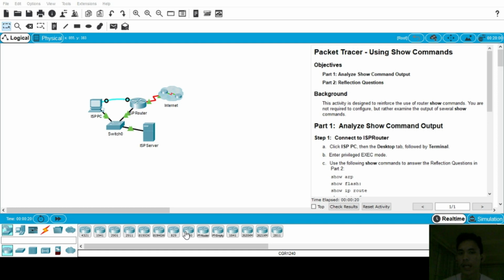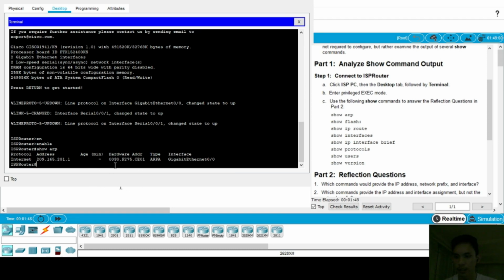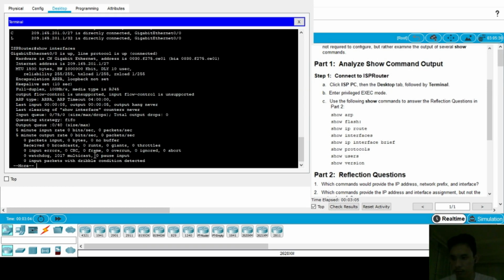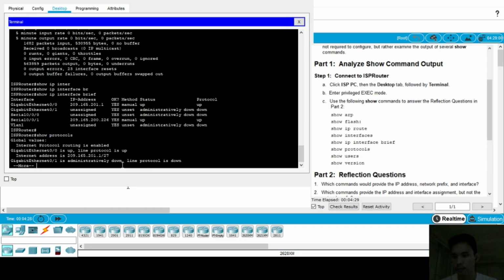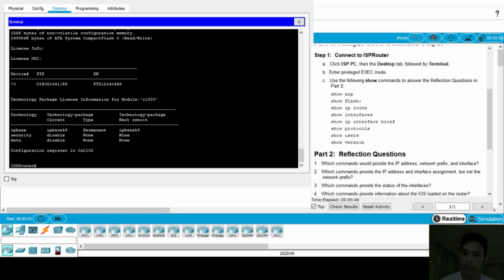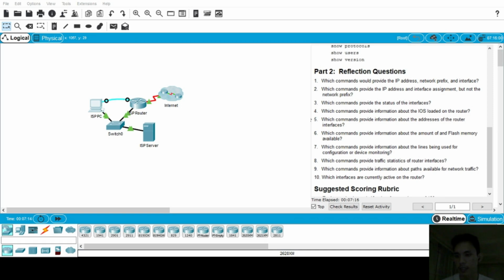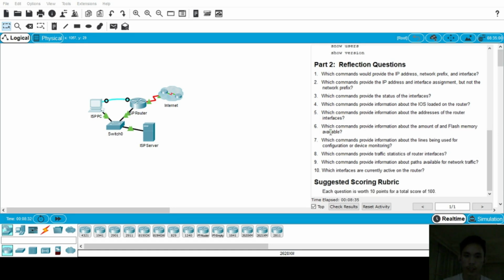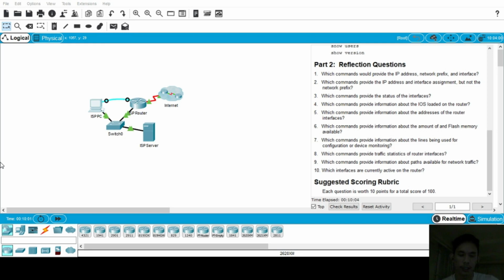Dharyll Vince Cruz Packet Tracer Activity NETACAD